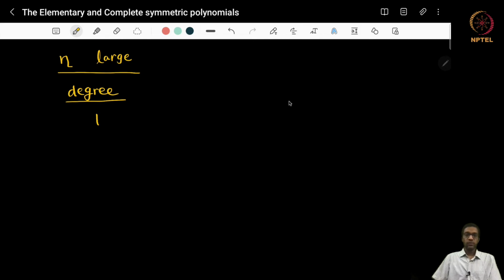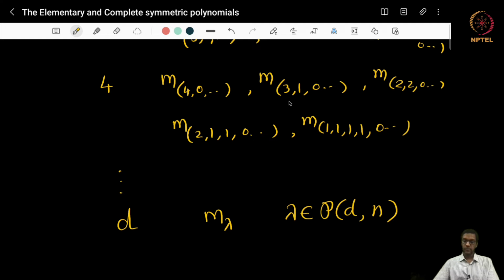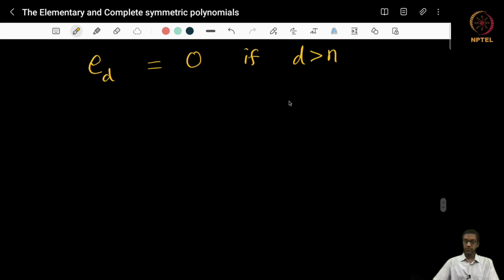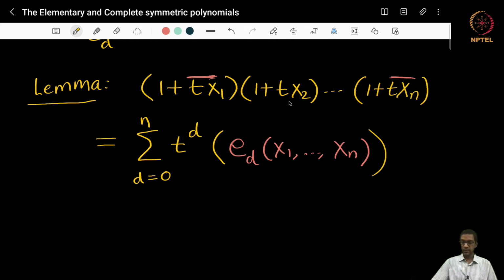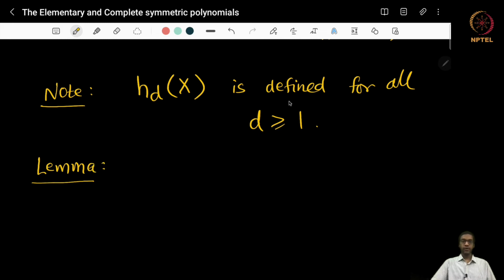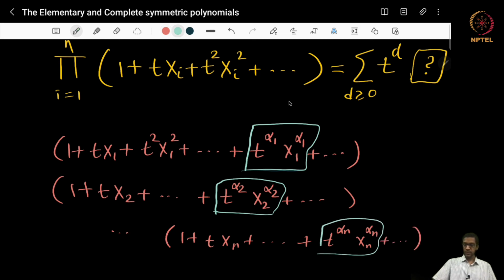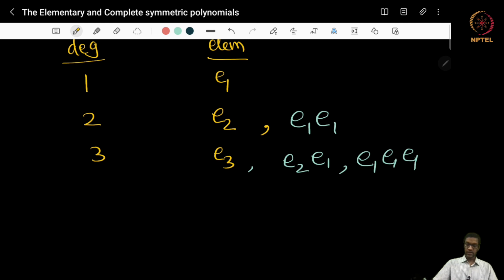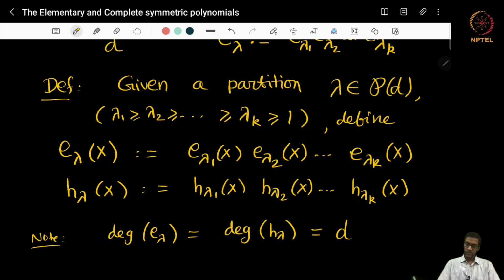Elementary and Complete symmetric polynomials: part 1